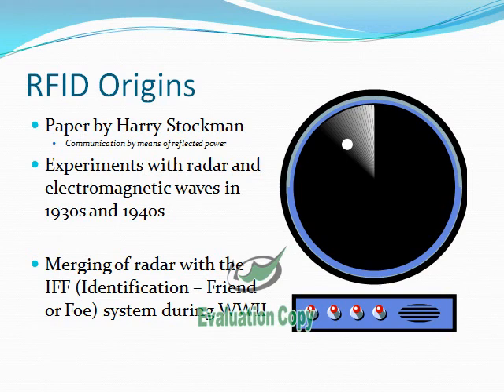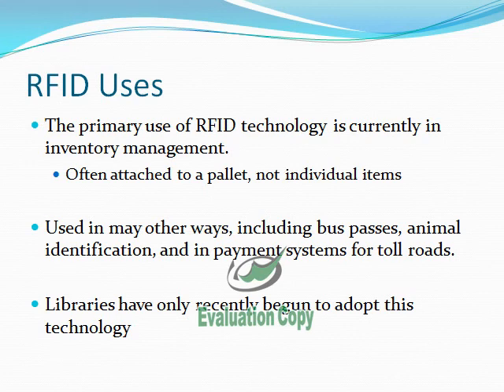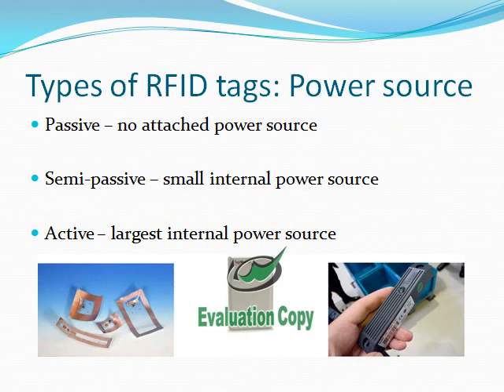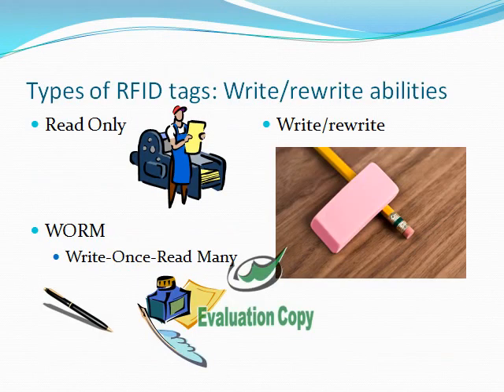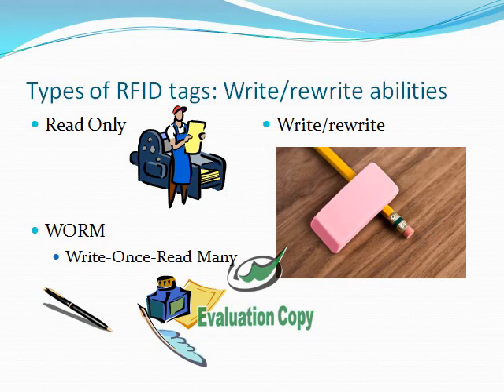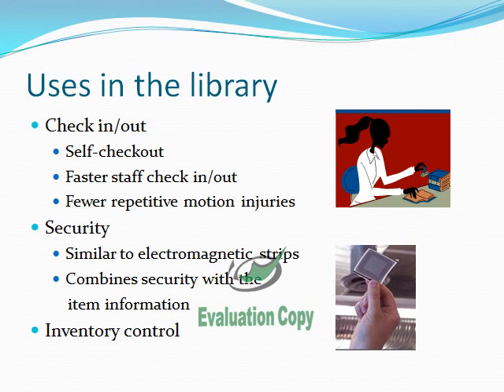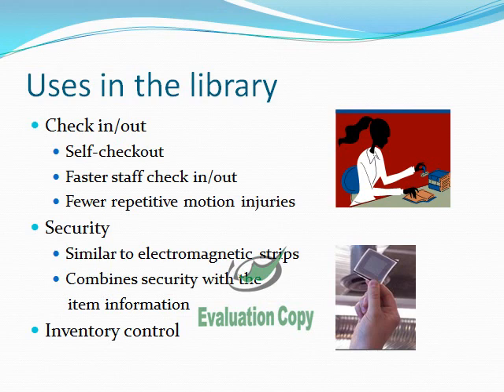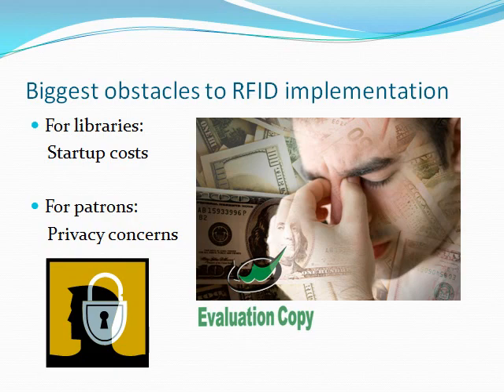RFID in libraries.avi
Just a quick intro to RFID.  To understand it, you really ought to check out the paper and sources it cites